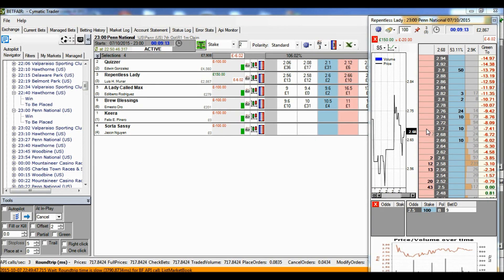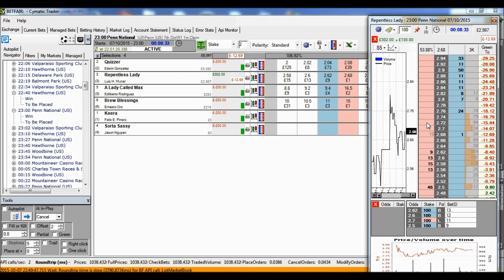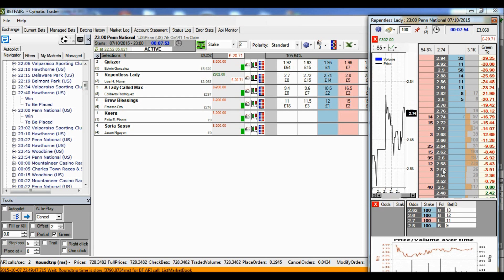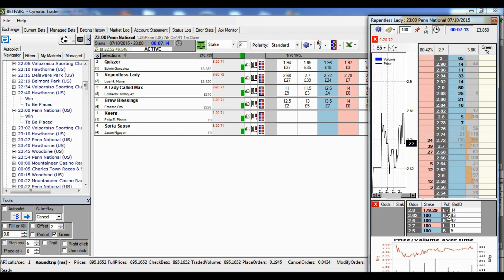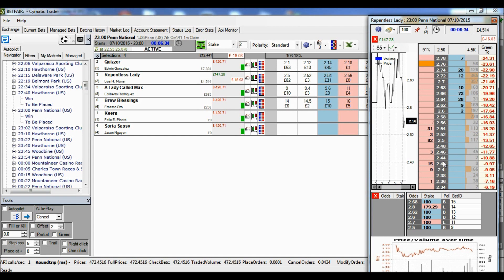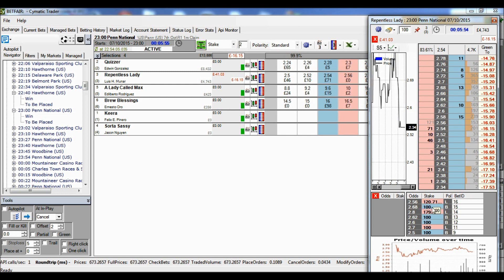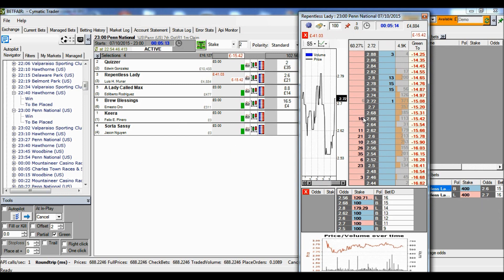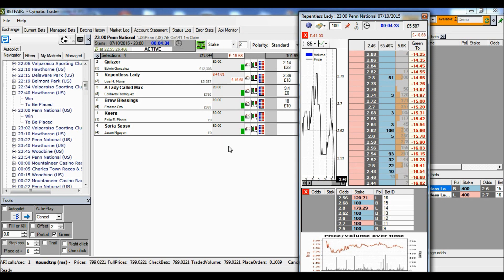Stop loss with green stake versus level stake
Explains green stakes and level stakes and how to use them for offset and stop loss bets in Cymatic Trader Software.